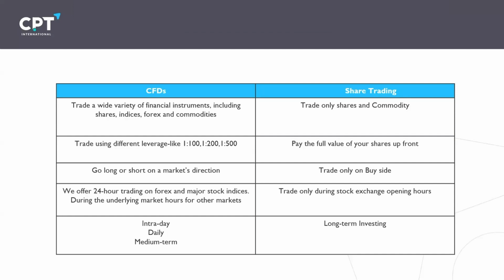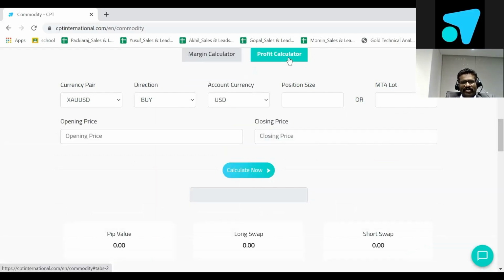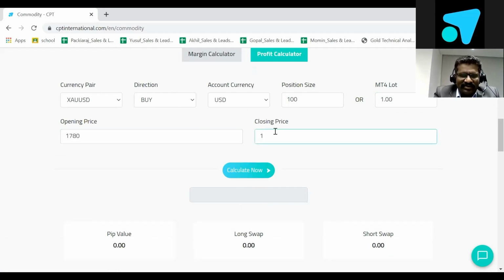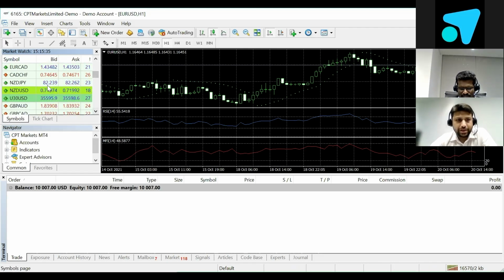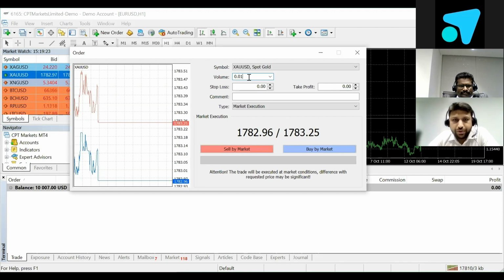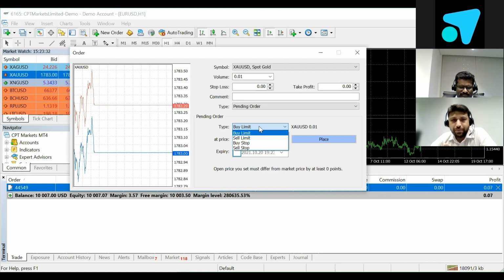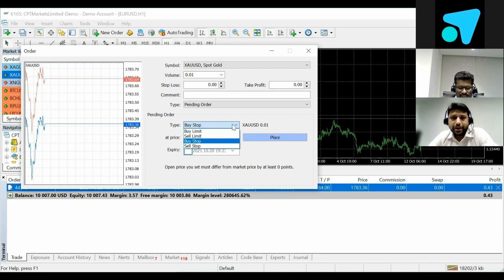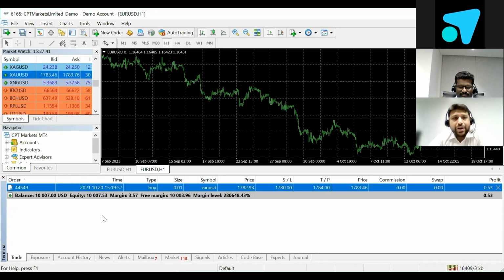Introduction to CFDs - Webinar